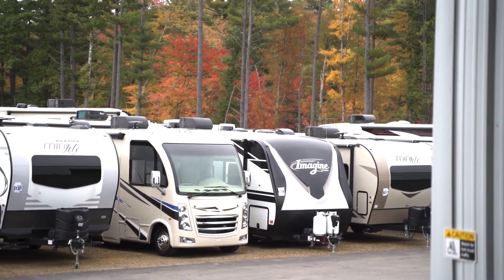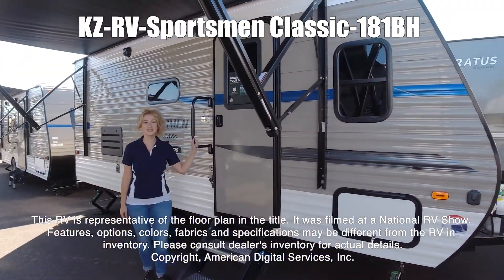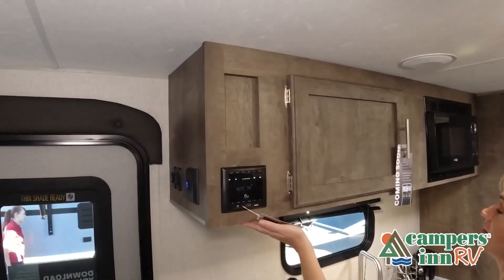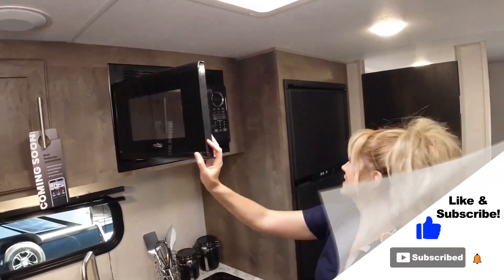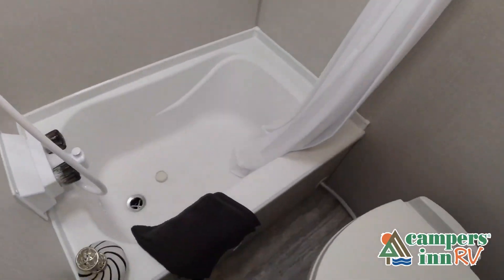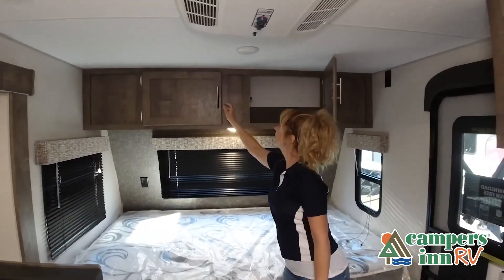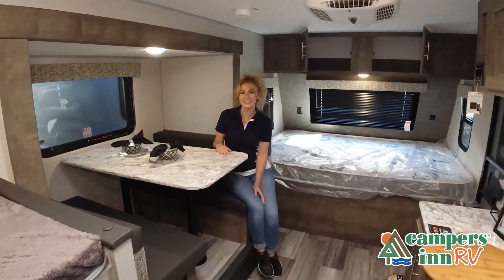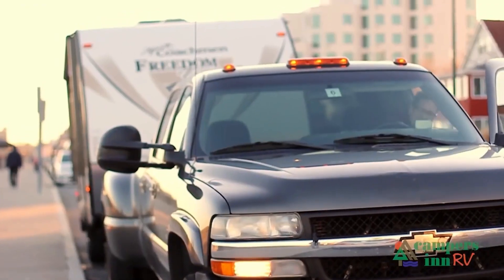KZ-RV-Sportsmen Classic-181BH (was 19BHS) - by Campers Inn RV – The RVer’s Trusted Resource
KZ Sportsmen Classic travel trailer 181BH highlights:
13' Power Awning
Digital Media Stereo with Bluetooth
Front RV Queen Bed
Pass-Through Storage
You can easily sleep five with this travel trailer thanks to the bunk beds, the front RV queen bed, and the booth dinette slide out. Whip up breakfast on the two burner cooktop, or use the convenient microwave oven. The 8 cu. ft. 12V refrigerator will store your perishables, and the single bowl sink allows you to keep everything clean. Start camping today with this cozy travel trailer!
With any Sportsmen Classis travel trailer, expandable, or toy hauler by KZ you will find durable construction materials, like the 3/8" full-walkable roof and the one-piece seamless Tufflex material. Each model includes scissor-style stabilizer jacks, a Key-Alike program for baggage and entry doors, and a Leash Latch with a bonus beverage opener. You will find interior and exterior speakers, a new three-toned exterior metal, plus backup camera prep and solar prep. The Sportsmen Classic is designed to make you feel at home with LED interior lights, rail-style cabinet doors, residential grade linoleum, and plenty of storage space for all your belongings.

36 Locations and Growing!
        ARIZONA
        ALABAMA
        Madison, AL
        DAKOTAS
        Bismarck, ND
        Minot, ND
        FLORIDA (NORTH)
        FLORIDA (CENTRAL)
        Leesburg, FL
        Ocala, FL
        GEORGIA
        Acworth, GA
        Macon, GA
        Savannah, GA
        Tucker, GA
        MIDWEST
        Collinsville, IL
        Davenport, IA
        Louisville, KY
        Naperville, IL
        Richfield, WI
        Troy, OH

        NORTHEAST
        Kingston, NH
        Merrimack, NH
        Raynham, MA
        Sewell, NJ
        Toms River, NJ
        Union, CT
        NORTH CAROLINA
        Kings Mountain, NC
        Mocksville, NC
        Raleigh, NC
        SOUTH CAROLINA
        Charleston, SC
        Conway, SC
        Myrtle Beach, SC
        PENNSYLVANIA
        Philadelphia, PA
        Pittsburgh, PA
        VIRGINIA
        Fredericksburg, VA